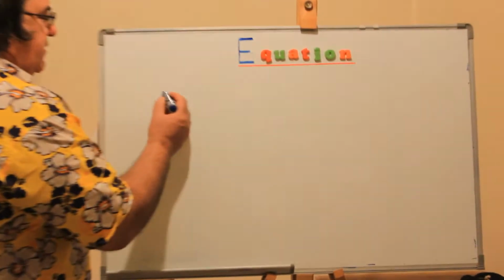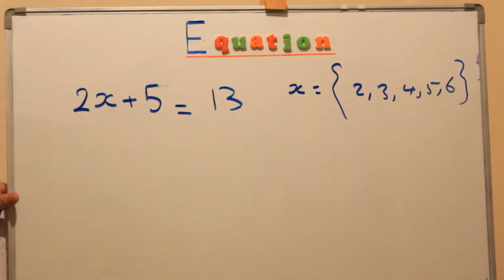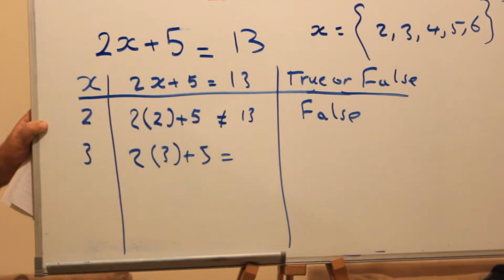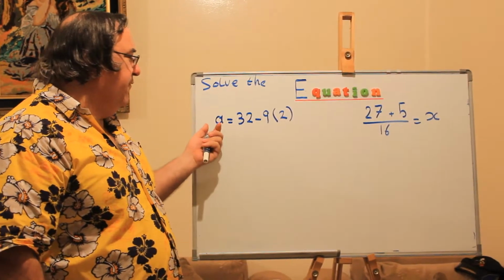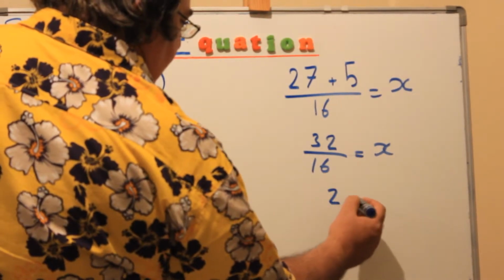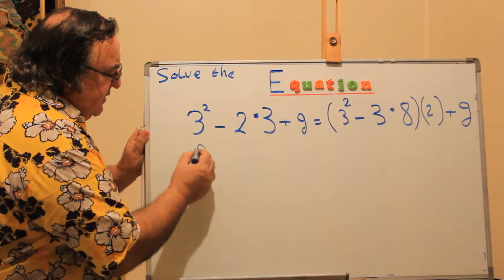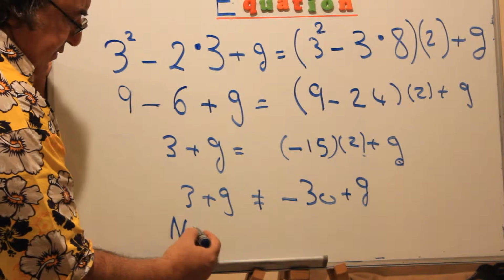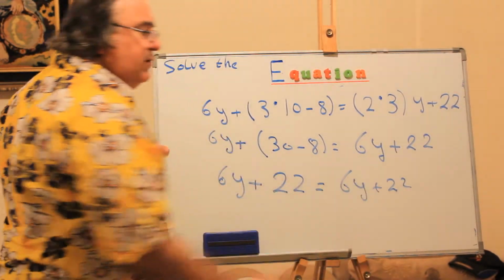Equations By Sami Elkattouri